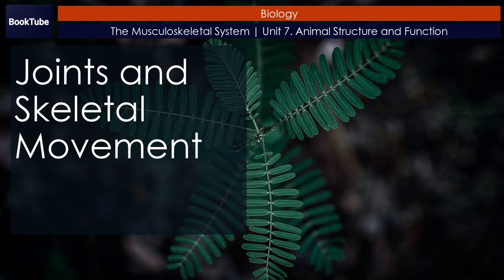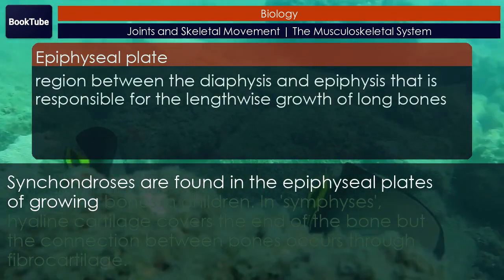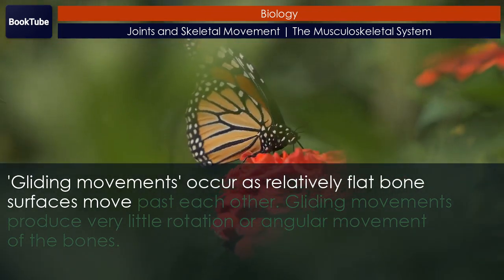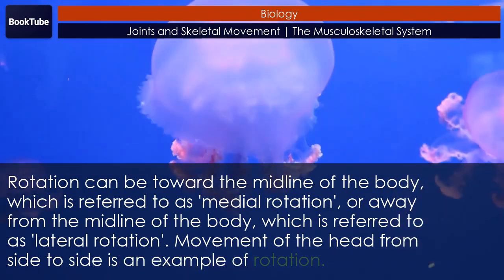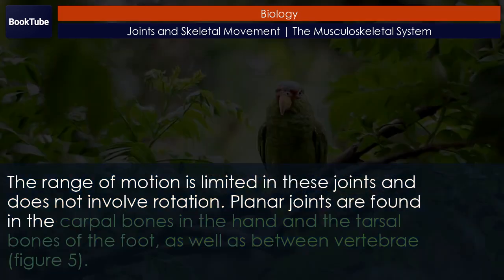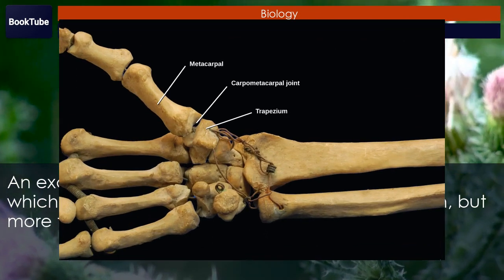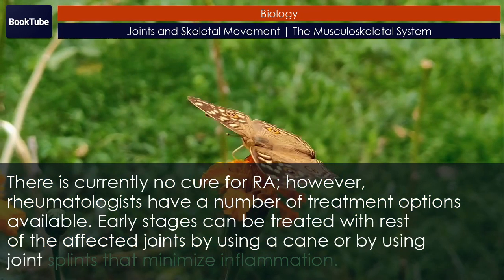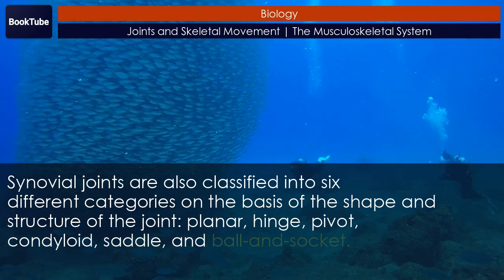Joints and Skeletal Movement | The Musculoskeletal System | Unit 7. Animal Structure and Function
Chapter: Joints and Skeletal Movement
Collection: The Musculoskeletal System
Unit 7. Animal Structure and Function
Book: Biology

The structural classification of joints divides them into bony, fibrous, cartilaginous, and synovial joints. The bones of fibrous joints are held together by fibrous connective tissue; the three types of fibrous joints are sutures, syndesomes, and gomphoses. Cartilaginous joints are joints in which the bones are connected by cartilage; the two types of cartilaginous joints are synchondroses and symphyses. Synovial joints are joints that have a space between the adjoining bones. The functional classification divides joints into three categories: synarthroses, amphiarthroses, and diarthroses. The movement of synovial joints can be classified as one of four different types: gliding, angular, rotational, or special movement. Gliding movements occur as relatively flat bone surfaces move past each other. Angular movements are produced when the angle between the bones of a joint changes. Rotational movement is the movement of a bone as it rotates around its own longitudinal axis. Special movements include inversion, eversion, protraction, retraction, elevation, depression, dorsiflexion, plantar flexion, supination, pronation, and opposition. Synovial joints are also classified into six different categories on the basis of the shape and structure of the joint: planar, hinge, pivot, condyloid, saddle, and ball-and-socket.

00:00 Joints and Skeletal Movement
00:19 Classification of joints on the basis of structure
00:45 Fibrous joints
01:59 Cartilaginous joints
02:40 Synovial joints
03:40 Classification of joints on the basis of function
04:16 Movement at synovial joints
04:36 Gliding movement
04:56 Angular movement
06:23 Rotational movement
06:49 Special movements
08:28 Types of synovial joints
08:54 Planar joints
09:24 Hinge joints
09:48 Pivot joints
10:20 Condyloid joints
10:46 Saddle joints
11:15 Ball-and-socket joints
11:38 Career connection
14:28 Section summary